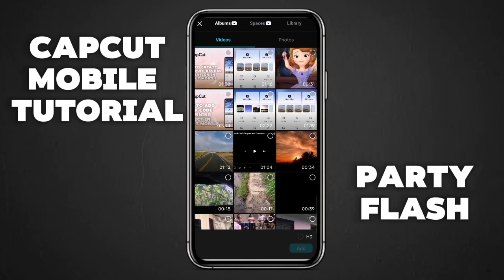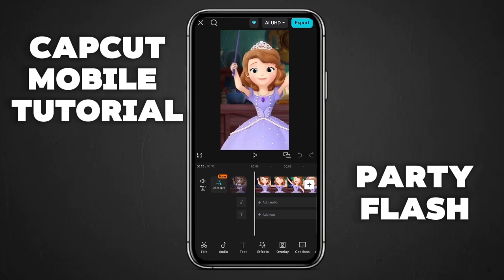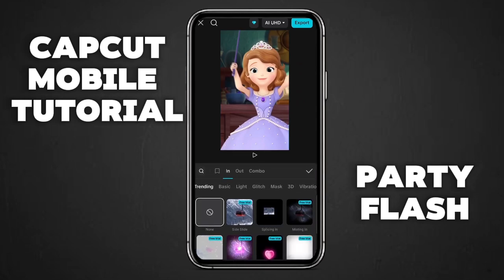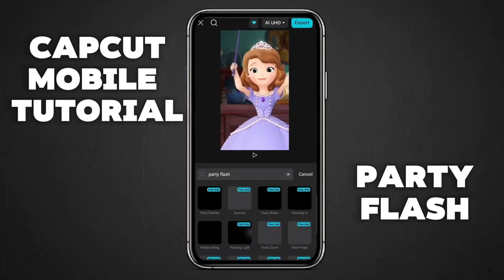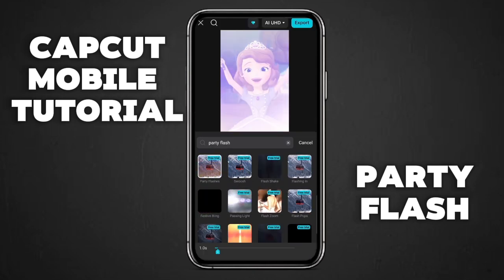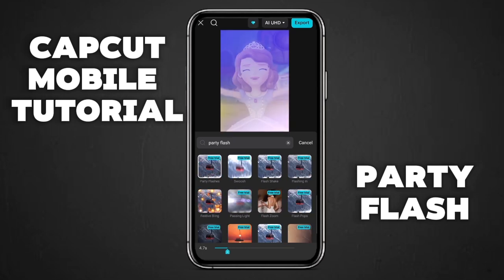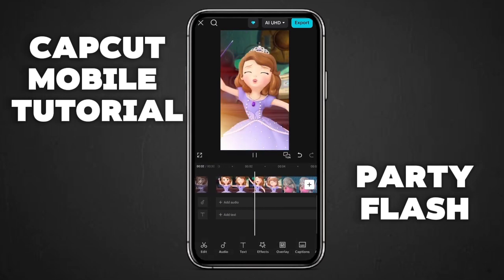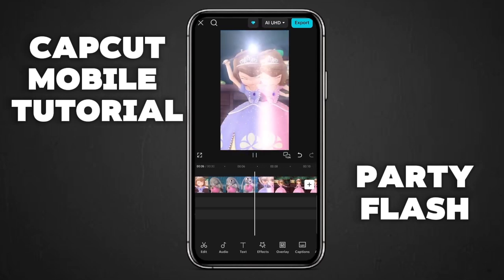How to Create a Party Flash Reveal Animation in CapCut Mobile in 2026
Want to create a vibrant and energetic reveal effect that perfectly matches party-themed content? In this 2026 tutorial, you’ll learn how to create a party flash reveal animation in CapCut Mobile. This effect is ideal for birthday videos, event highlights, celebration reels, music edits, and social media content that needs a fun and exciting visual entrance.

In this video, you’ll learn how to:
✅ Import clips and images into CapCut Mobile
✅ Add flash and lighting effects
✅ Use keyframes to create reveal animations
✅ Sync flashes with music beats
✅ Adjust timing, scale, and motion
✅ Enhance visuals with party-style effects

To create a party flash reveal animation in CapCut Mobile, start by adding your main clip or image to the timeline. Apply flash effects at key moments and use keyframes to animate zoom, position, or scale changes. By syncing the flashes with music and transitions, you can create a lively reveal effect that keeps viewers engaged.